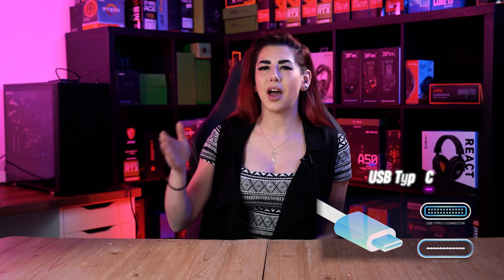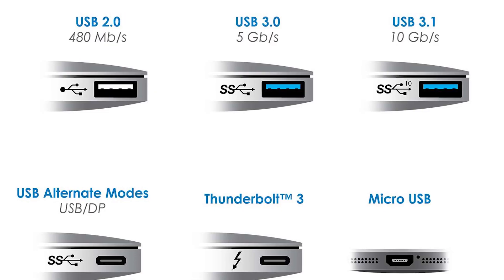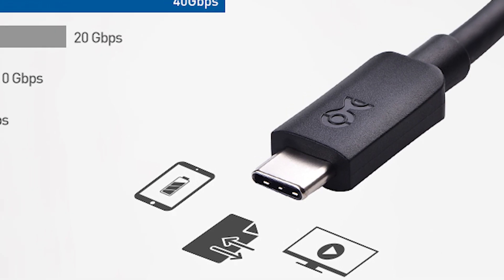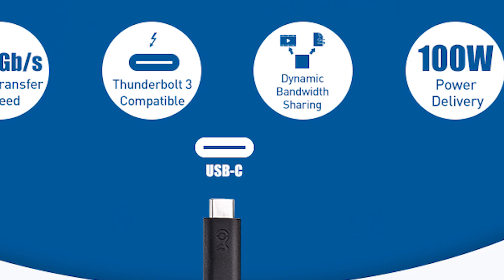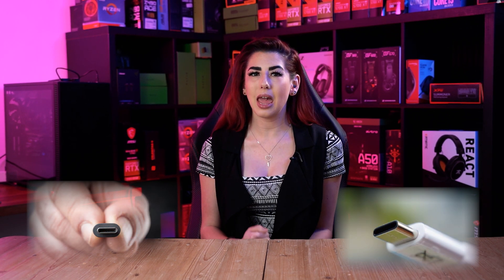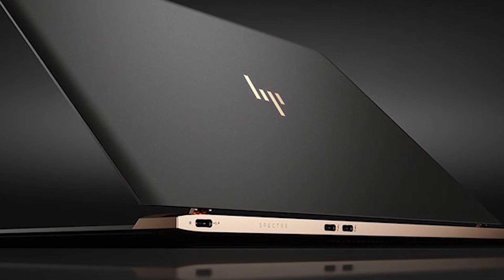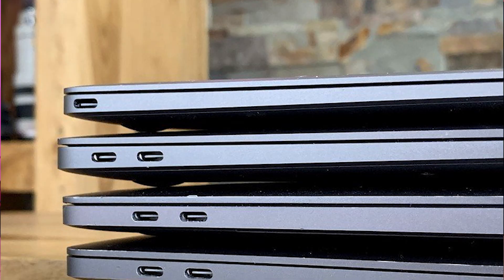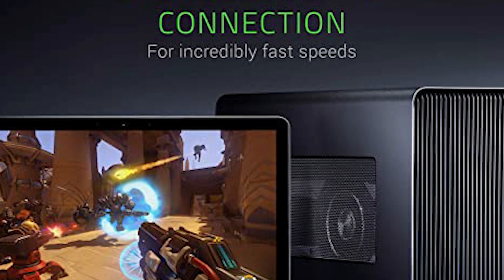What's The Difference Between Thunderbolt 3 and USB-C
Sarah explores the difference between Thunderbolt 3 and USB-C In this video.

Timestamps:
00:00 - 00:48 (Intro)
00:48 - 3:03 (What Is USB-C?)
3:04 - 6:01 (What Is Thunderbolt 3?)
6:02 - 7:36 (Final Verdict)
7:37 - 7:55 (Outro)